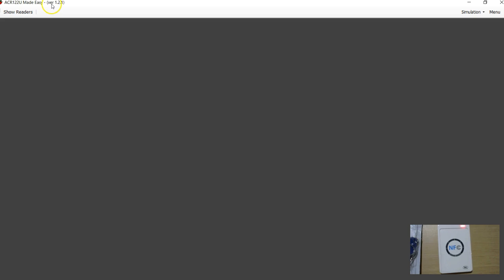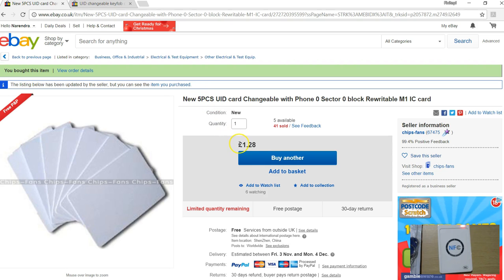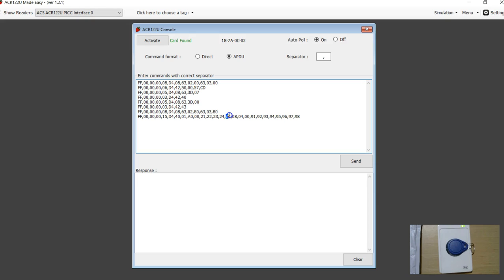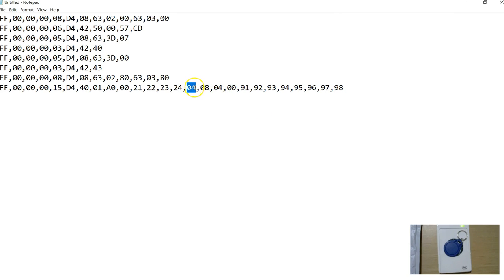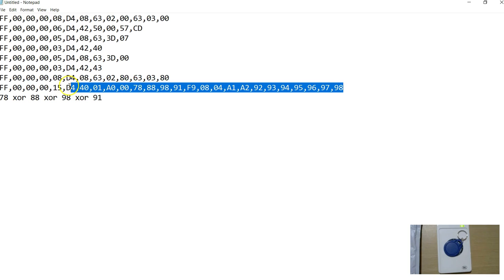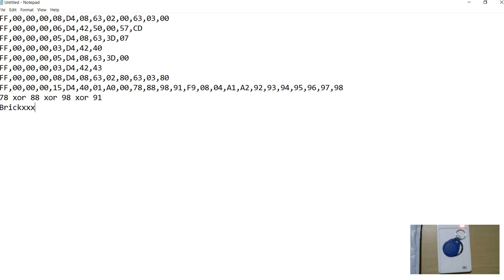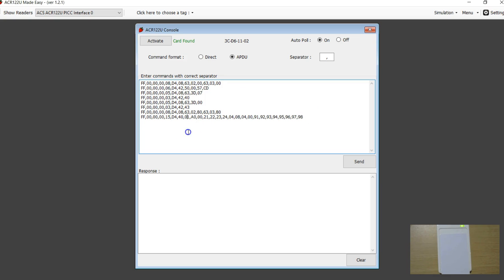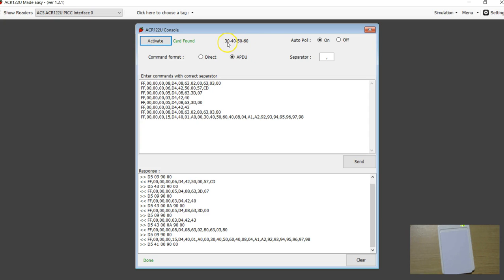UID Changeable Cards commands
This video shows low level commands used to program UID changeable tags